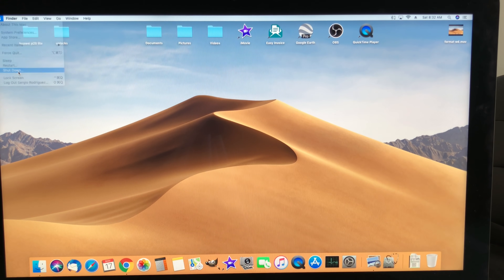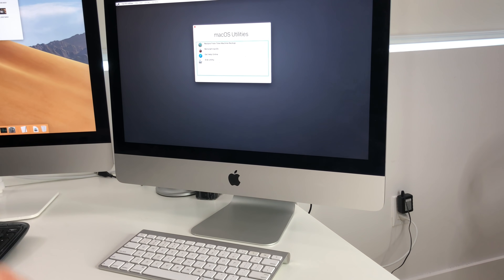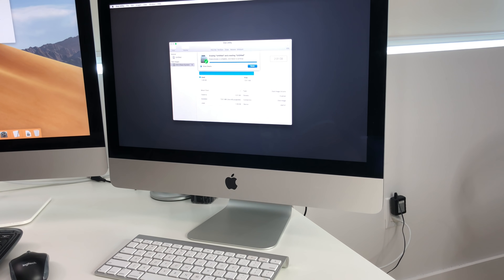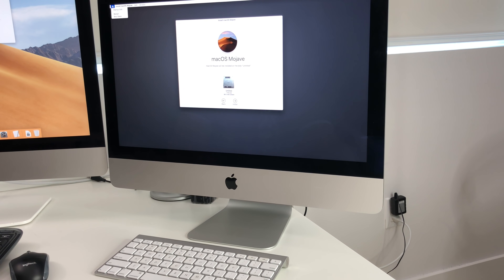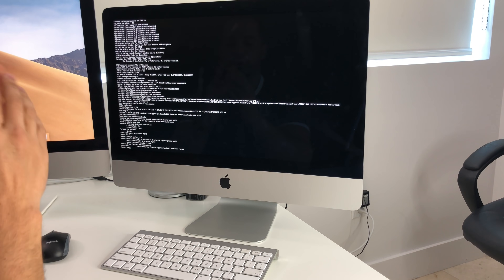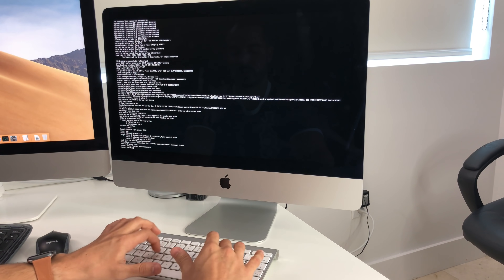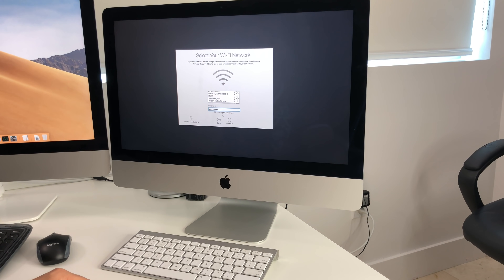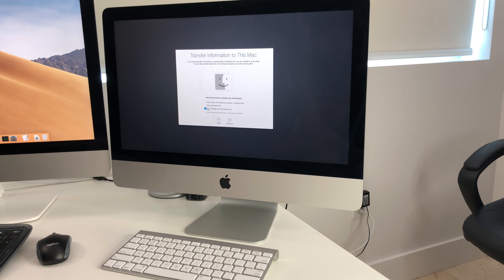How to Restore Reset a iMac to Factory Settings ║ macOS Mojave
This is a video on how to perform a hard reset factory restore on a iMac running Mac OS Mojave. I show you 2 methods to reset your Apple iMac to factory settings.

Steps
1. Power off the iMac
2. Power it on and hold "Command" key and "S" key at the same time.
3. Hold until the black screen with all the coding appears.
4. Type in the following
mount -uw / (hit Enter)
rm /var/db/.applesetupdone (hit Enter)
shutdown -h now (hit Enter)
5. The iMac will power off, so just power it back on.
6. Congrats if you got this far your iMac should have been reset.